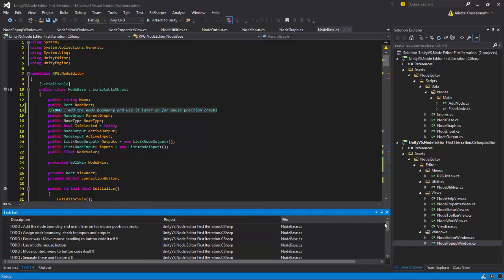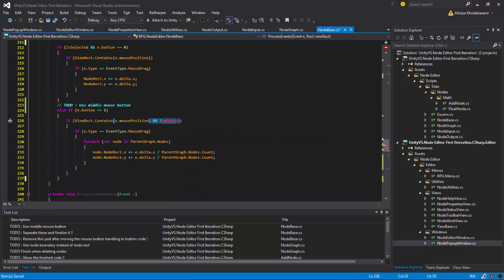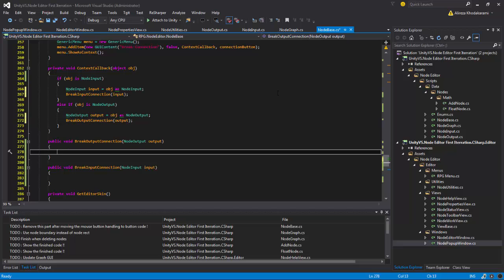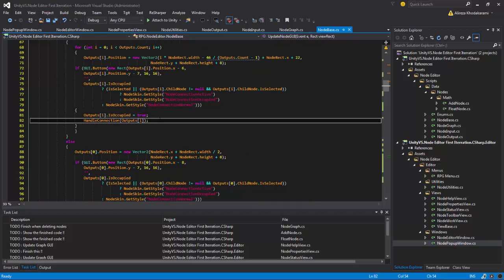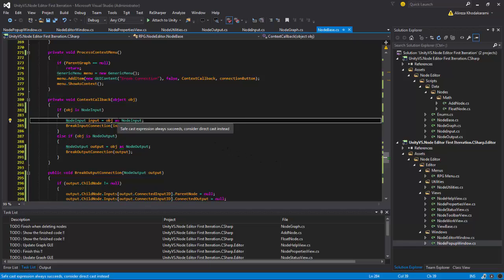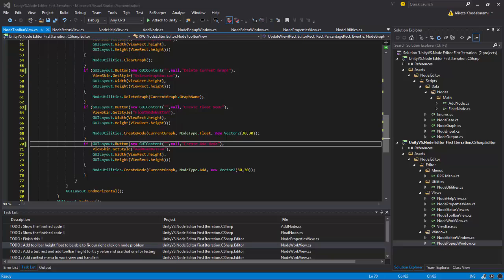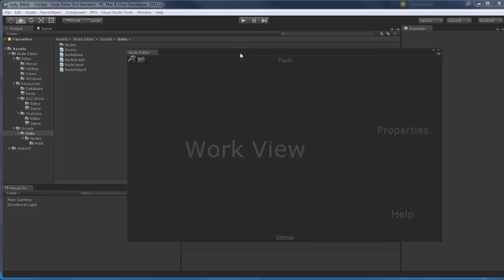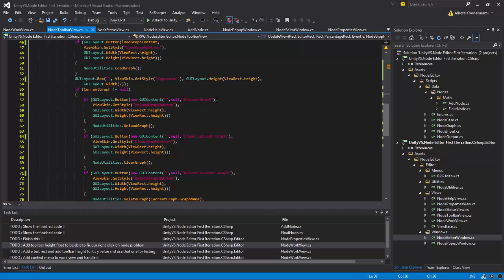RPG API in Unity3D - 033 - Node Editor - Iteration 1 - 09 - Finalize First Iteration - Part - 1